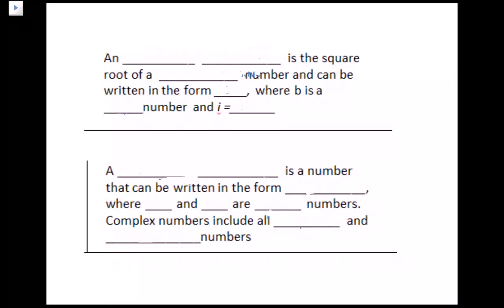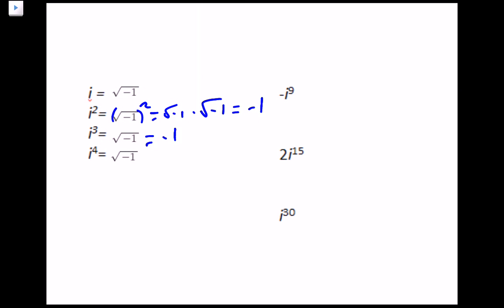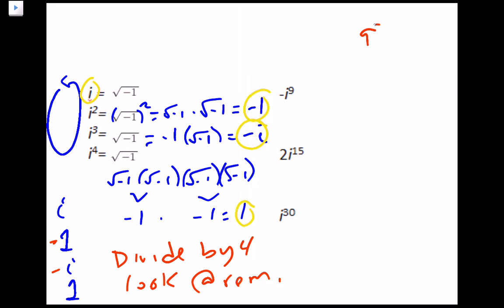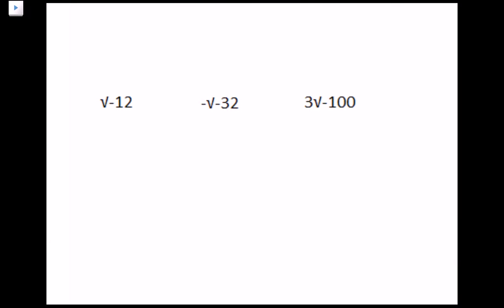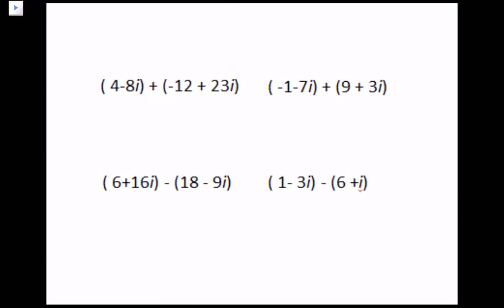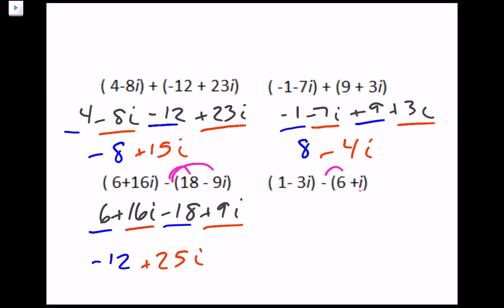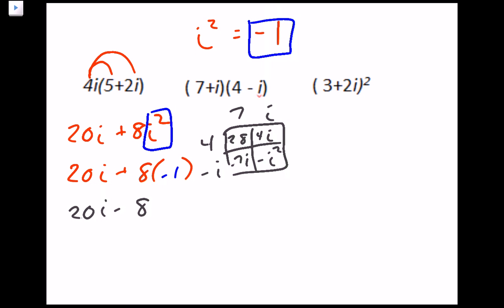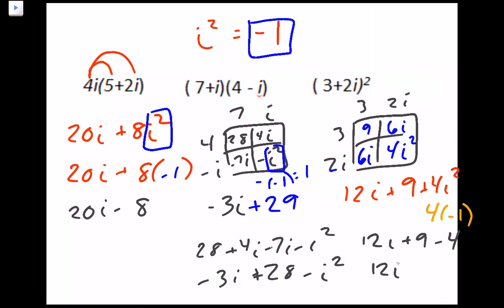Operations on Complex Numbers